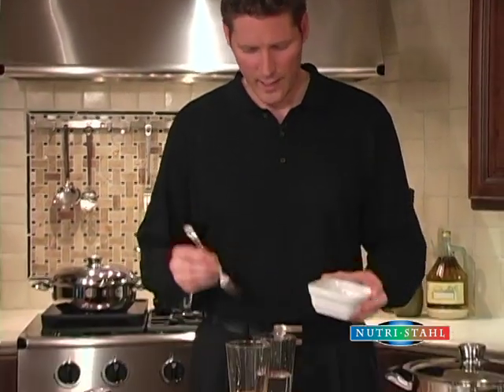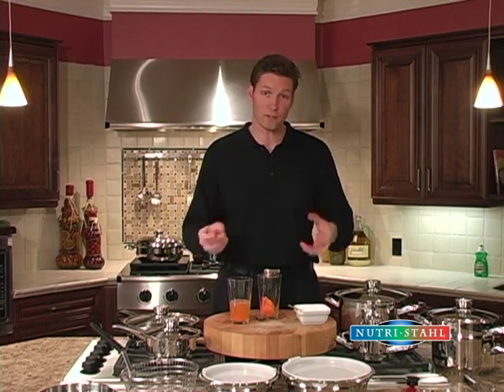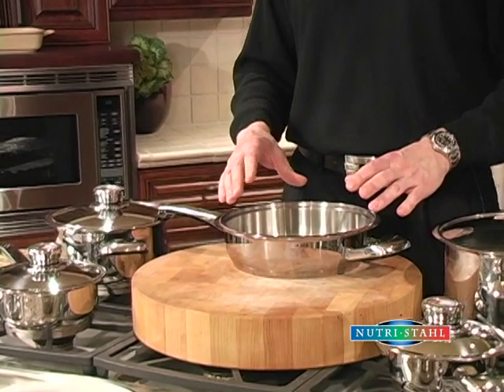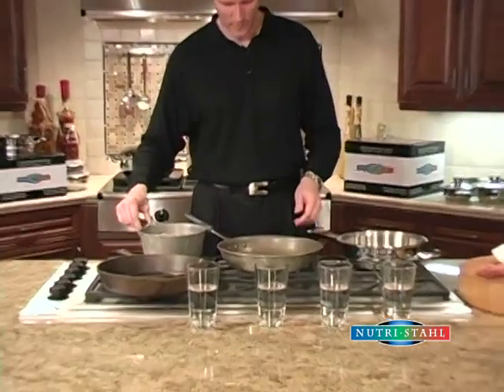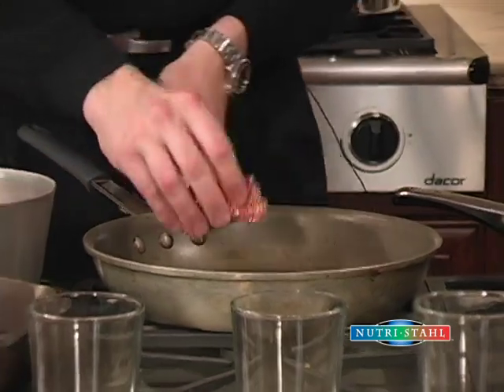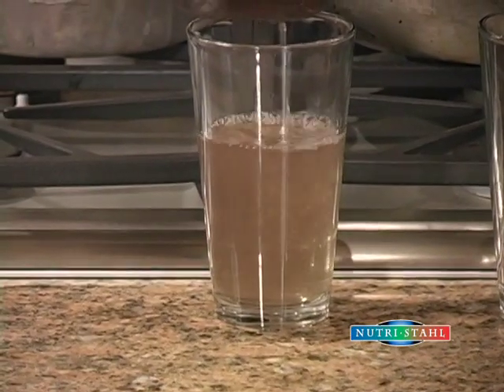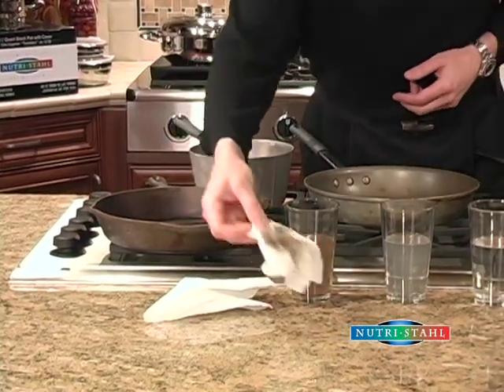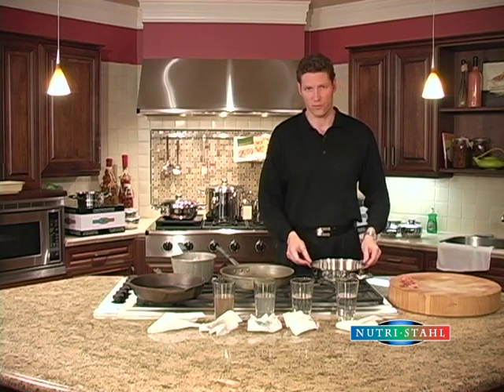Nutri Stahl Introduction